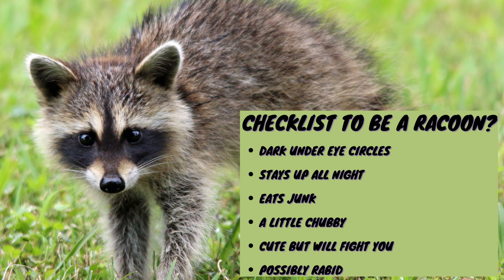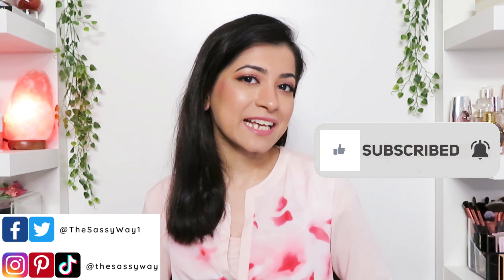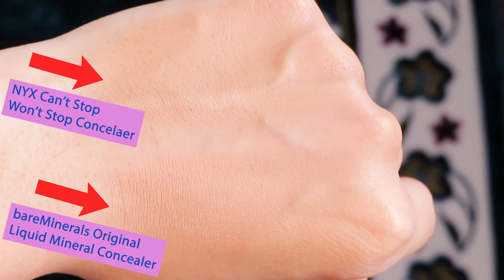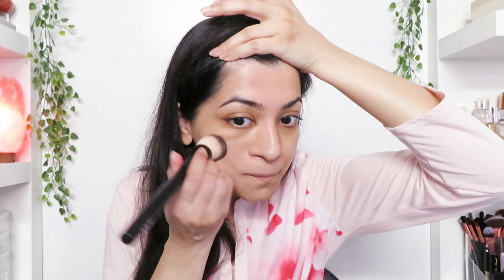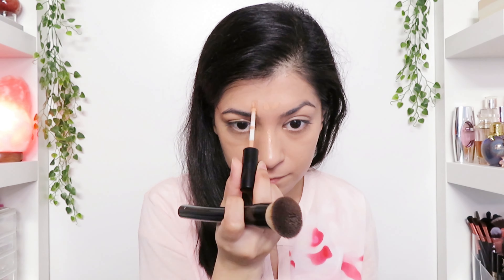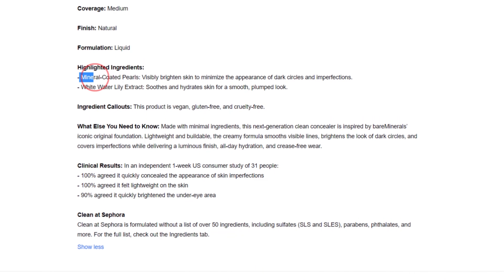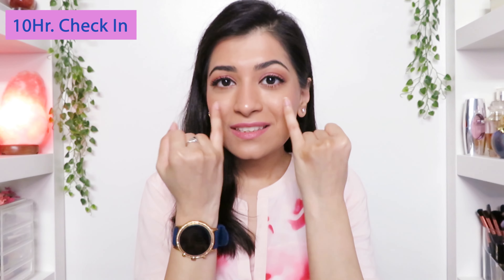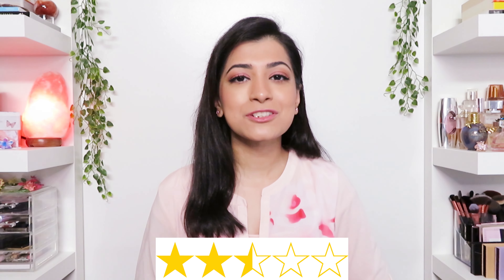bareMinerals Original Liquid Mineral Concealer | TikTok Makeup Hack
Hi and welcome to the bareMinerals Original Liquid Mineral Concealer Review. To get your very own Skin Tint Here is the link to Criss Scoterzz TikTok Concealer Tip If you want to find your perfect foundation shade/undertone

❤ Eye Cream: Algenist - Triple Algae Eye Renewal Balm with Multi-Peptide Complex

Question of the day: Have you tried the bareMinerals Original Liquid Mineral Concealer? What are your thoughts on it?

In this video I am reviewing the bareMinerals Original Liquid Mineral Concealer and I do 2 check ins, first after 2 hours and second after 10 hours. I end the video by giving you my honest review on it, hope you enjoy.